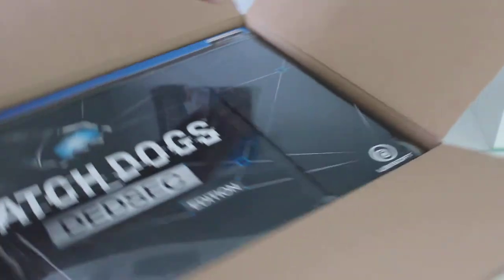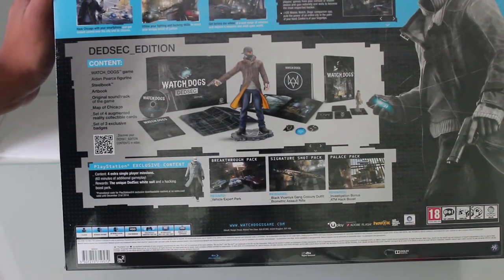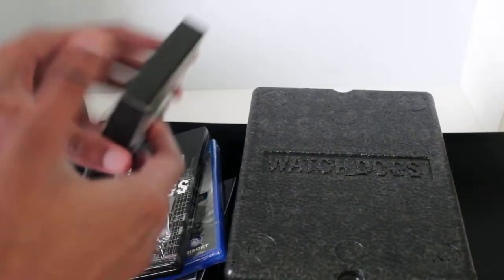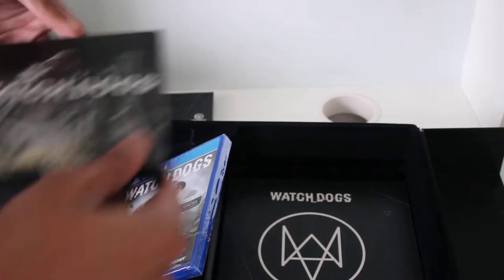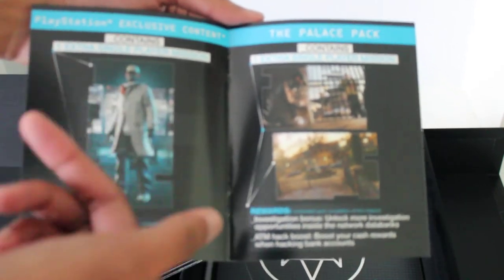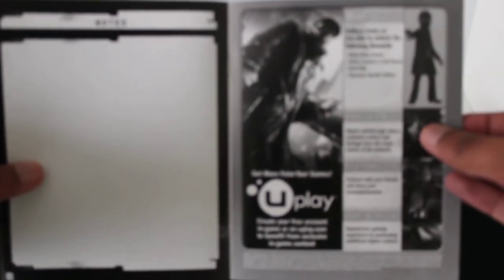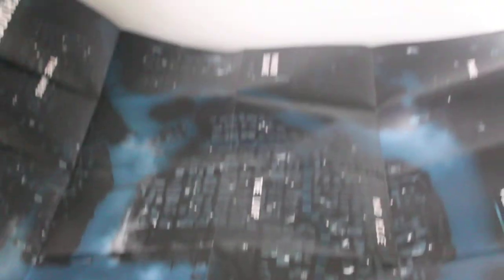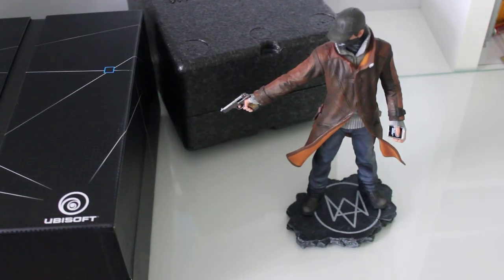Watch Dogs Dedsec Edition Unboxing (PS4) Part 1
Please click the "Show more" button

VIDEO DESCRIPTION

After a huge 6 month delay from the original release, we will finally be looking into Ubisoft's next gaming franchise, WATCH_DOGS. This is the first of the two parts of this massive unboxing video.

In this part, we will look into the Watch Dogs game along with its steelbook. In addition to this, the Watch Dogs soundtrack, Watch Dogs Chicago map, exclusive badges, DLC and the Aiden Pearce figurine will be discussed in this part.

The Watch Dogs Dedsec Edition contains the following:

* Watch_Dogs Game
* Aiden Pearce Figurine
* Steelbook
* Artbook
* Original Soundtrack to the Game
* Map of Chicago
* Set of 4 Augmented Reality Collectible Cards
* Set of 3 Exclusive Badges
* X3 Single Player Missions (DLC codes included)

CHANNEL INFORMATION